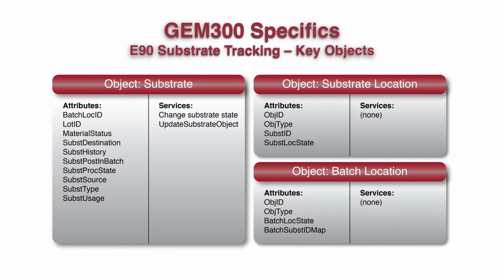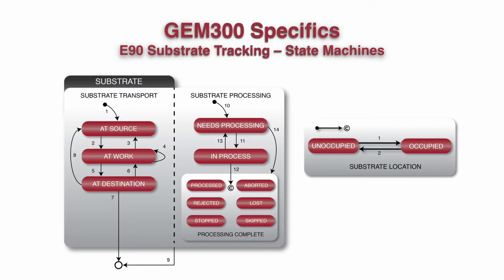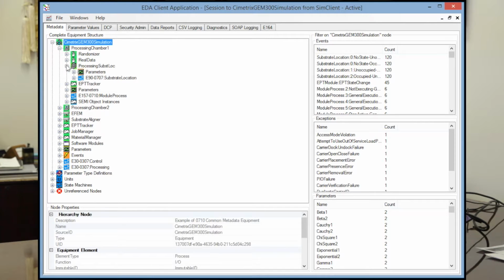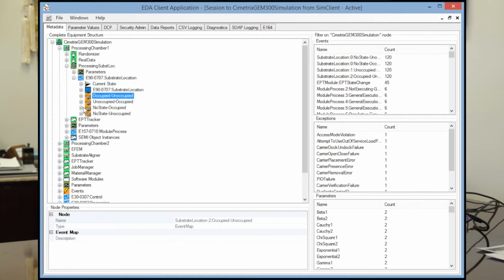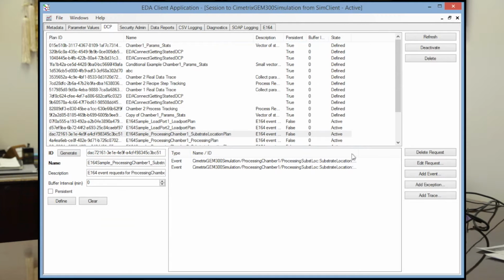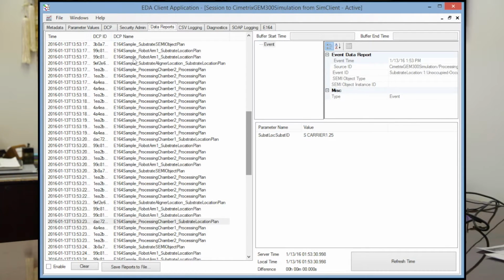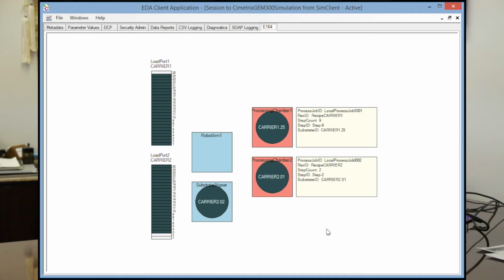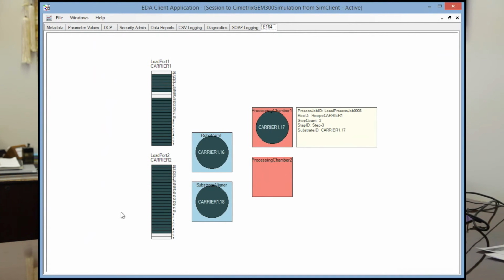E164 - EDA Common Metadata